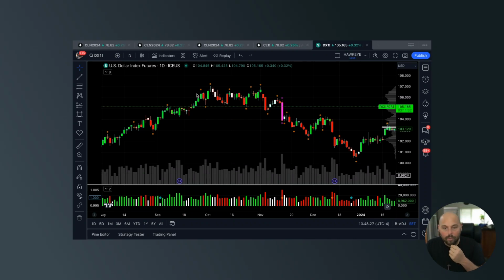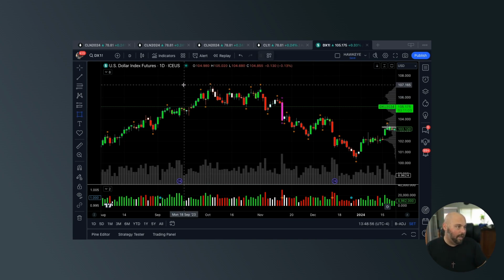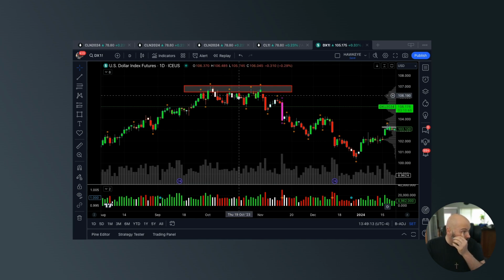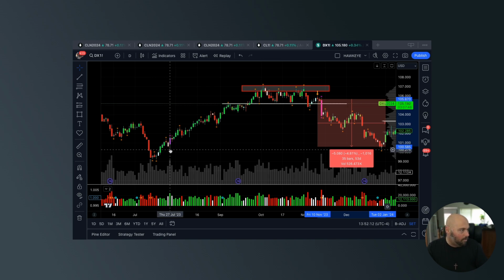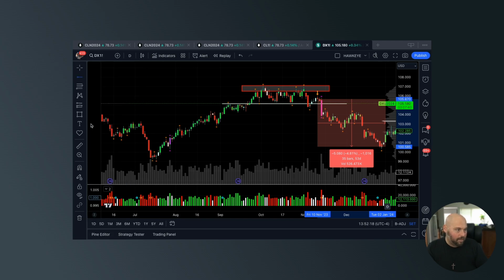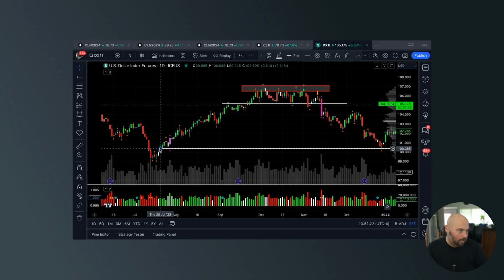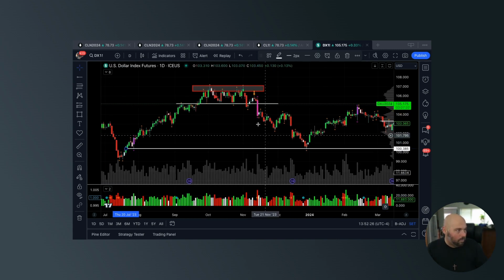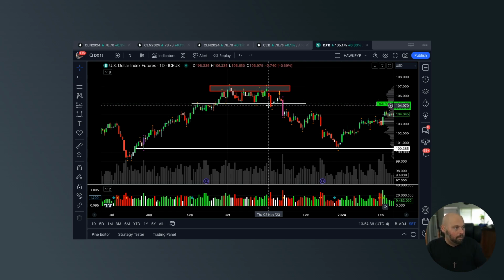Topping Pattern Setup Triggered By Volume